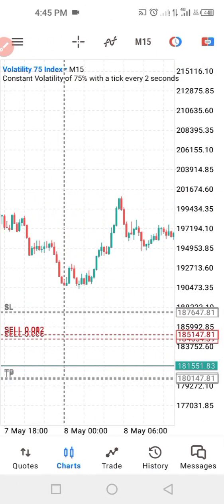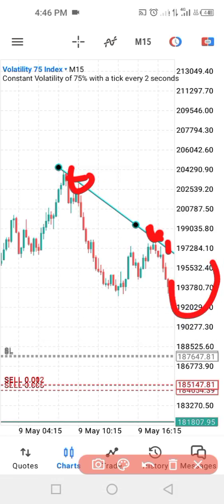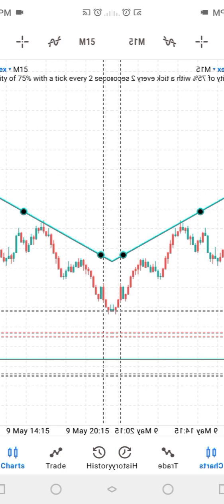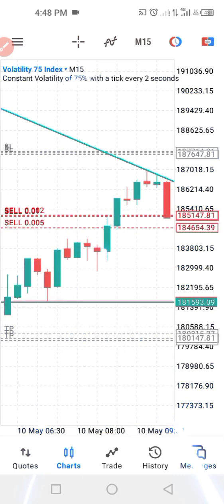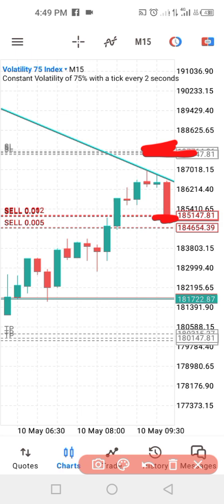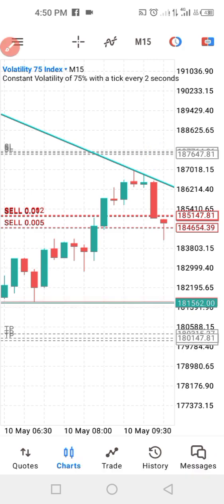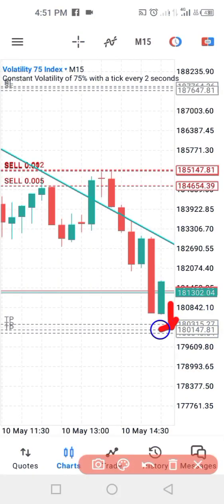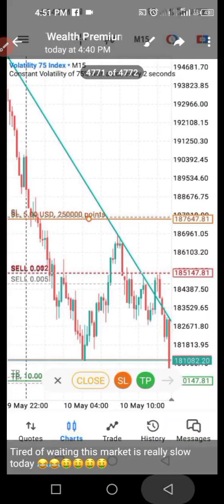Flipped Account With This Simple Price Action Strategy : Trend Continuation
Join my free signal telegram group here

Get signals plus learning tips